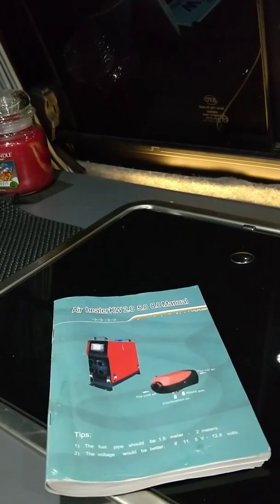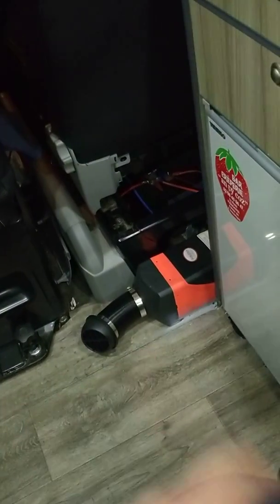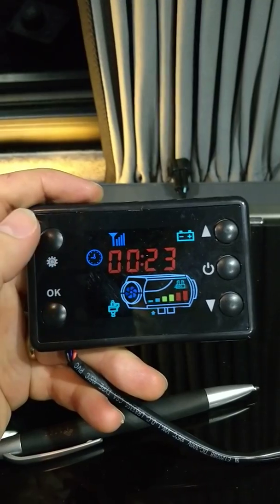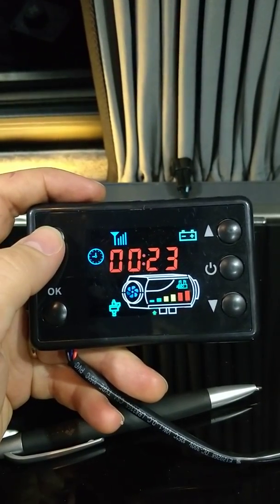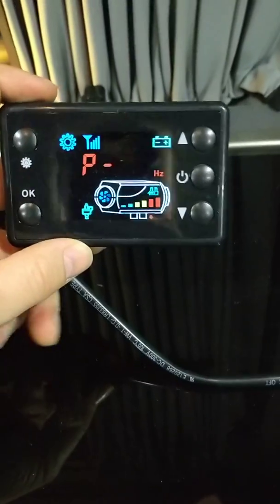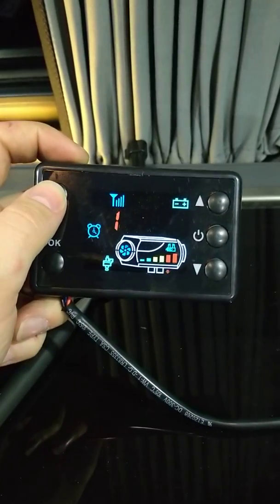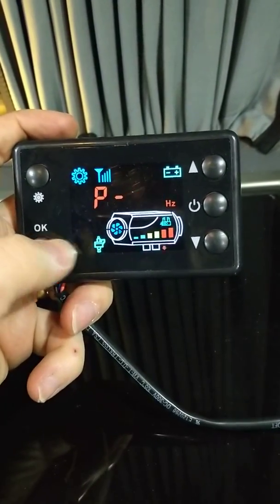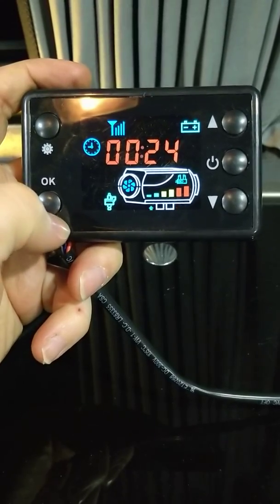Tuning a 2kw diesel heater to run efficiently using a LCD controller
This video is designed for people who want to tune their diesel heaters so that they work efficiently and on the correct settings. This is the settings for a 2kw heater.